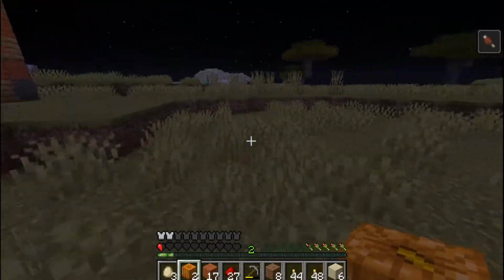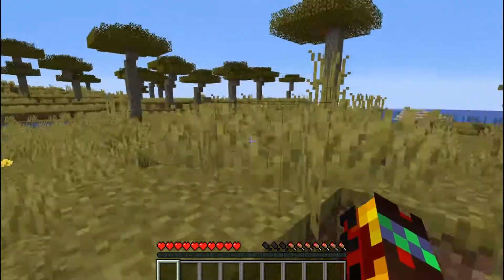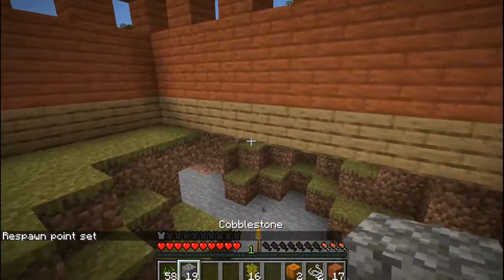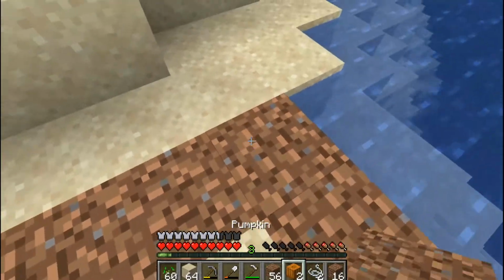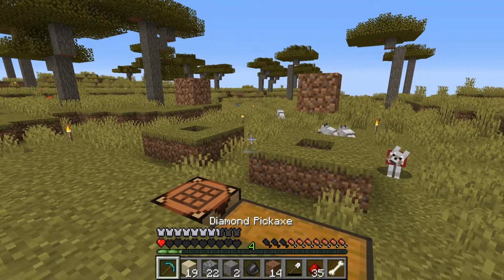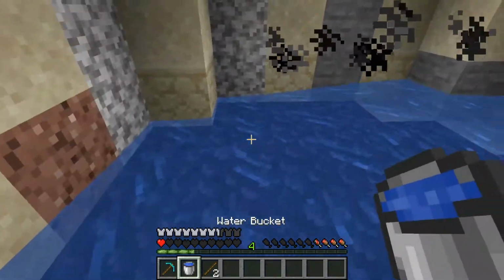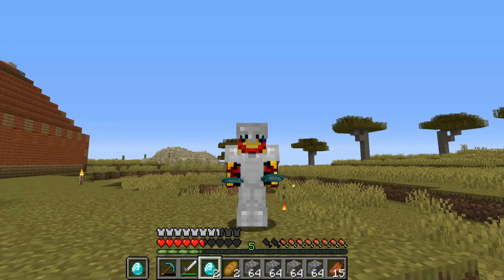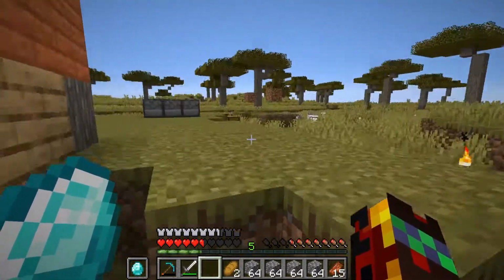Gulu-Gulu Craft Episode 2 I Our First Diamonds!! Minecraft Lets Play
HEEELLO my Minecrafters, I'm Askezium, and welcome back to another one of my Minecraft "Gulu-Gulu" Lets Play Series 1.15. In this episode we worked on infrastructure (buildings) as well as cool timelapses/ a minecraft house tutorial. If you guys do end up enjoying this episode, which I have worked very hard to make you do, gently tap the subscribe button and if you truly enjoyed the episode, click the thumbs up. I will begin creating secondary videos to fill in the gap between episodes.

For those of you who got here, you guys are the actual best, no debate about it.